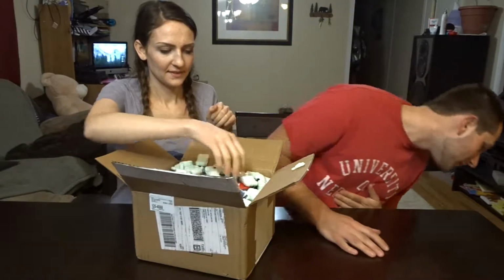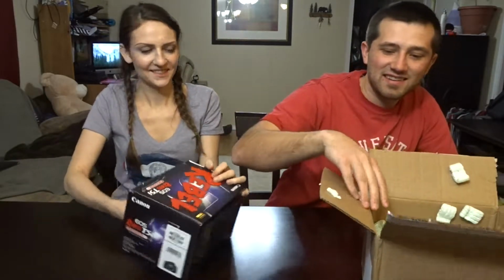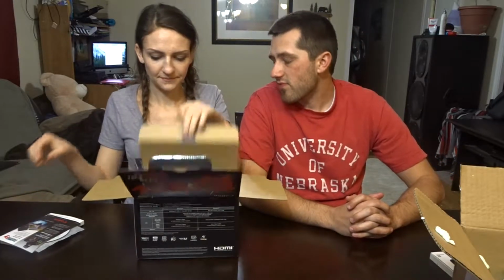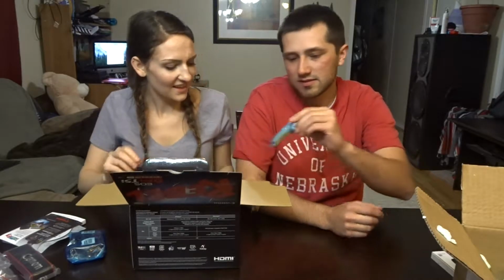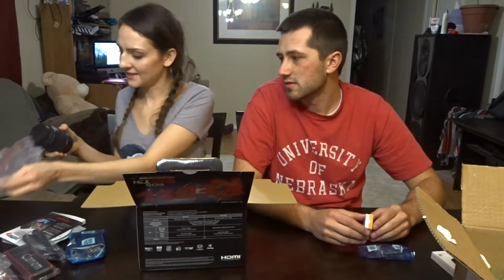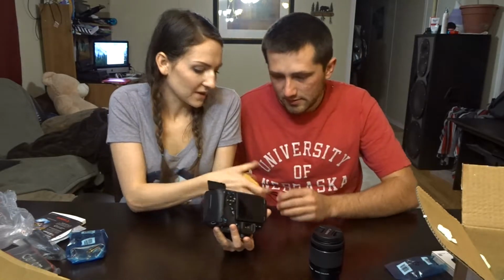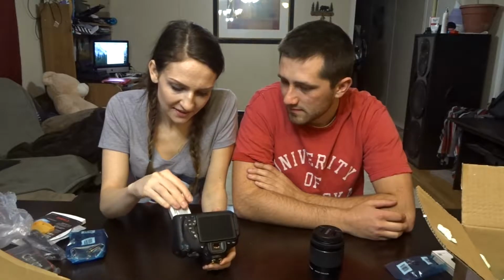Canon T5i Unboxing | TaylorLea32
I got the Canon EOS Rebel T5i!! Watch here to see us open it and our initial reactions!

♡♡♡♡♡♡♡♡♡♡♡Look Down♡♡♡♡♡♡♡♡♡♡♡♡

Love Always,
Taylor Lea